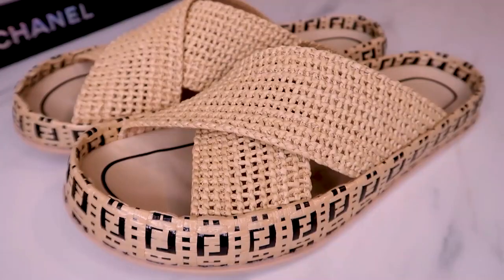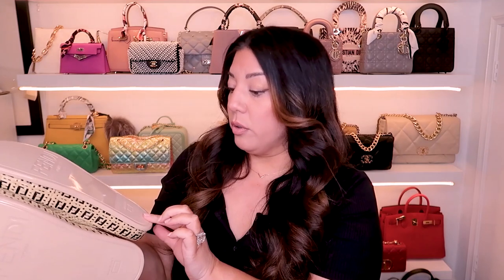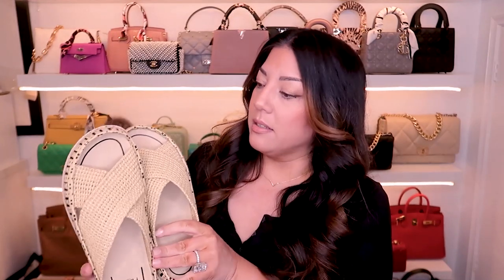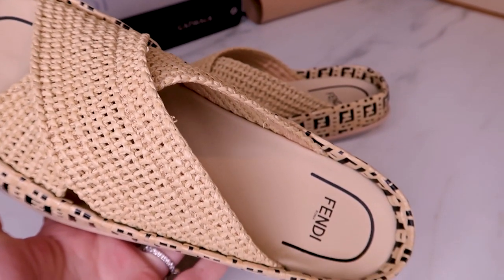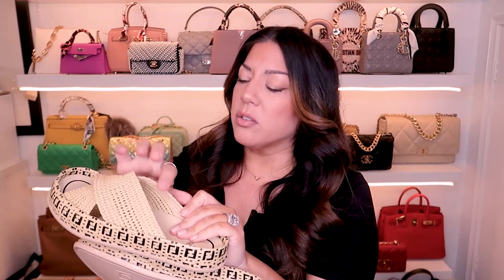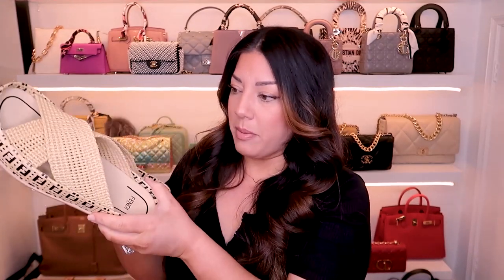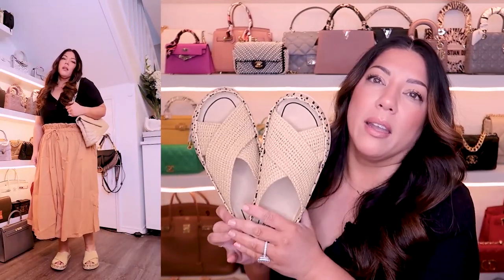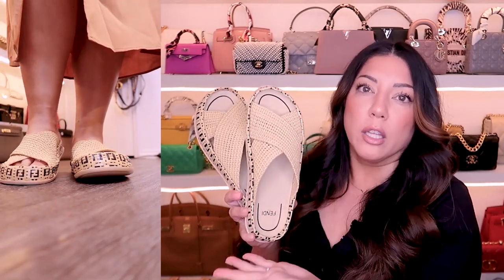FENDI SANDALS | Naomi Peris